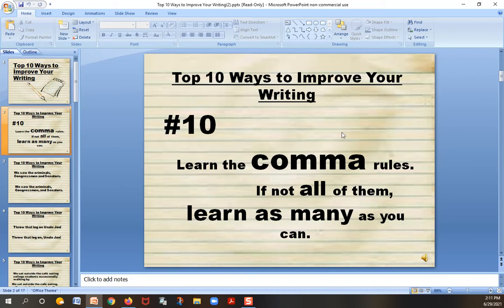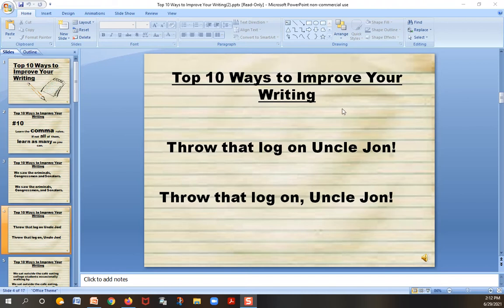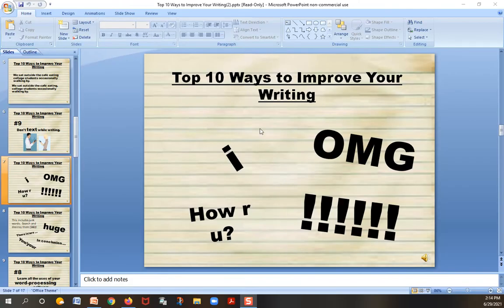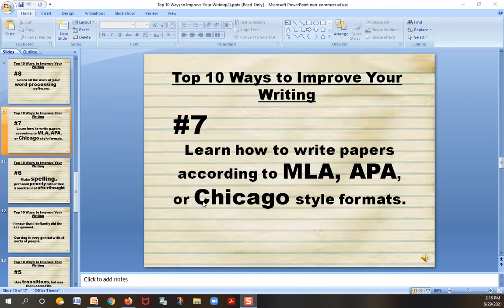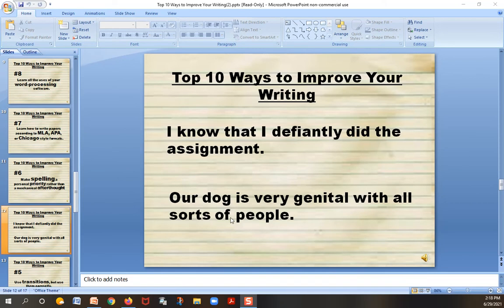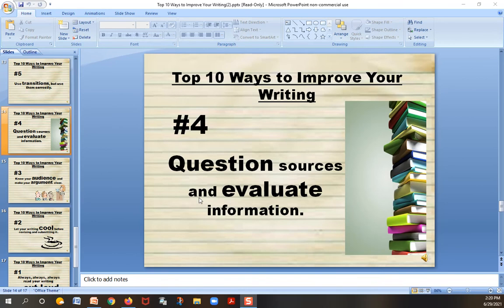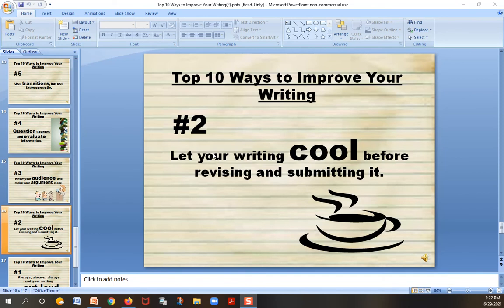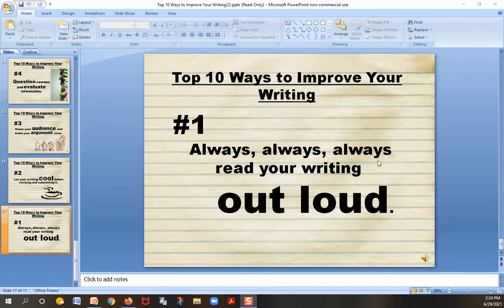Top 10 Ways to Improve Your Writing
I've shared this short list so many times over my teaching/writing career.  Of course, these are the issues that I notice, but if you can master these 10 areas, I'm confident you'll be a more successful writer, especially at the college level.